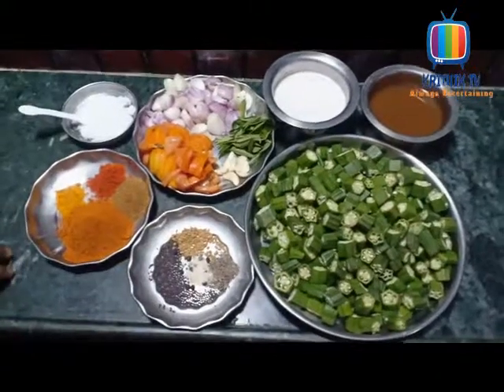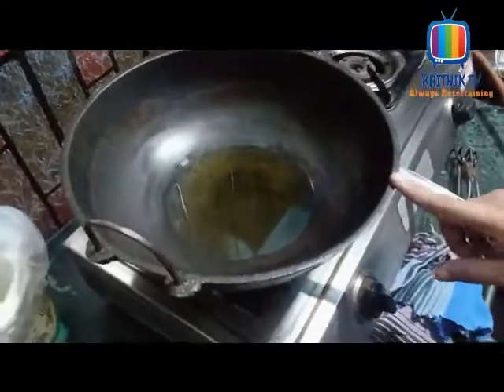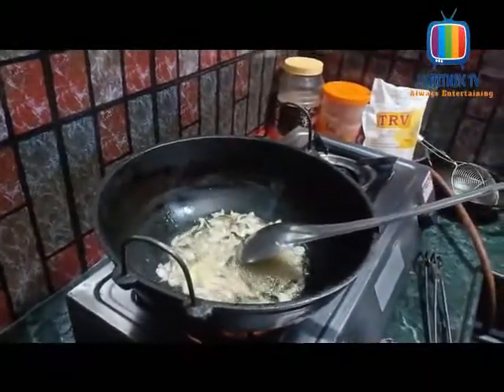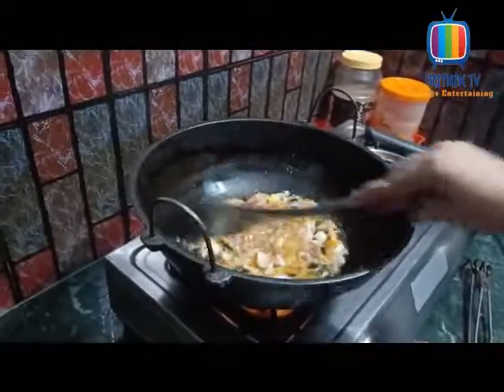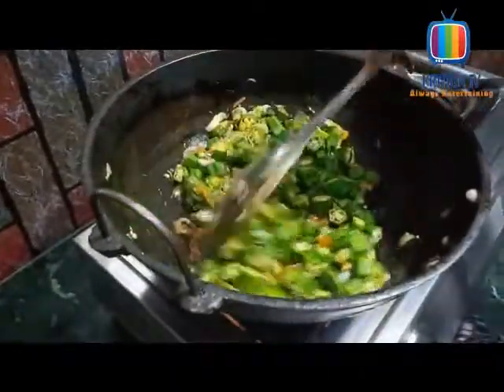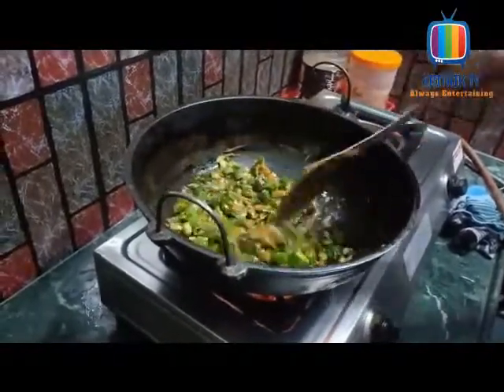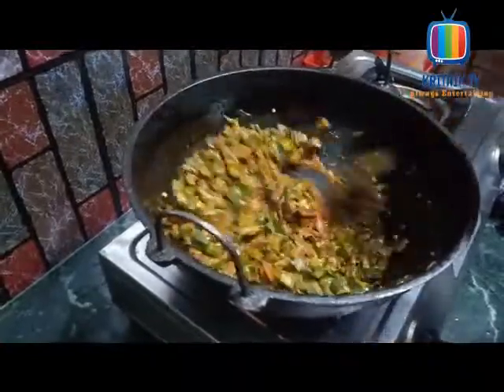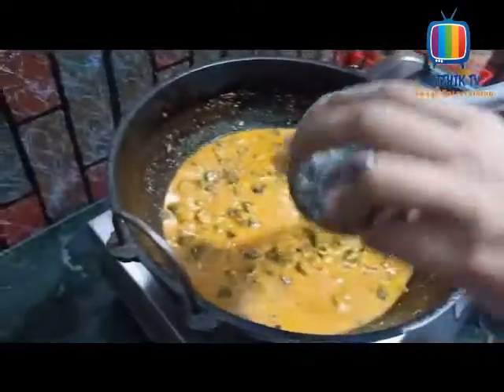vendaikai Pulikolambu / வெண்டைகாய் புளிக்குழம்பு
We have explained you how to prepare vendaikai Pulikolambu in this video, kindly try in your home , give comments and suggestions.

KRITHIK TV